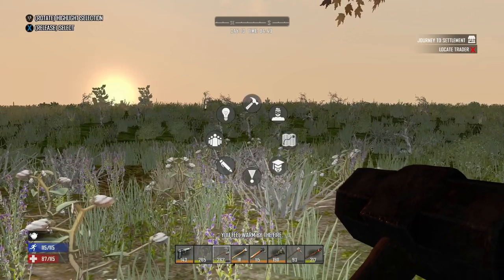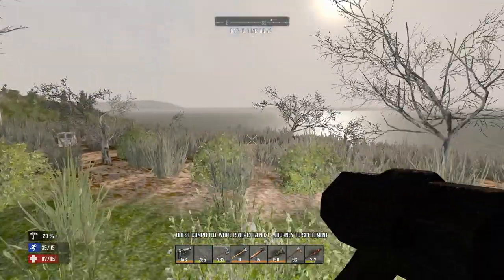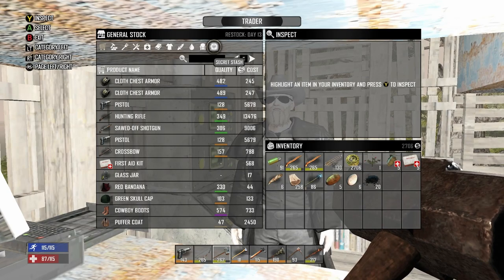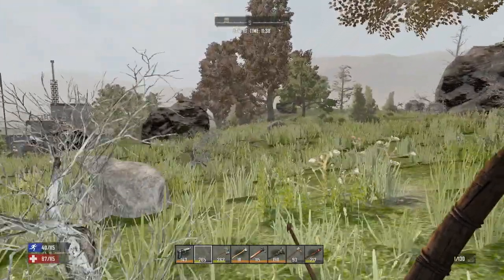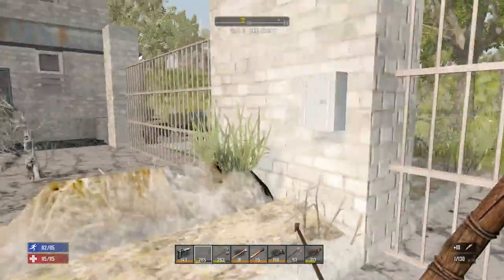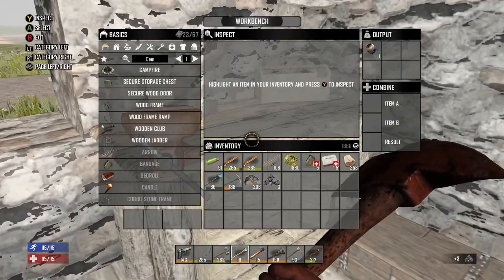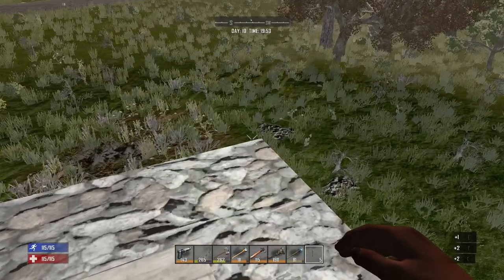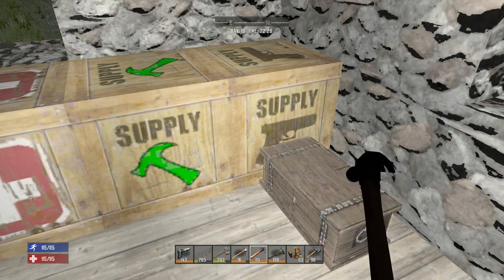TIME TO CRAFT THE CEMENT MIXER 7 Days to Die - The Builder / Day 10/ Console Version - Xbox PS4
Seed Destination Zero

New Series - 7 Days to Die Console Version - The Builder